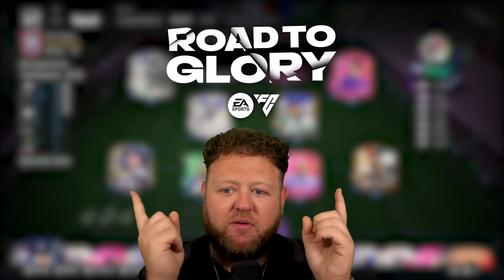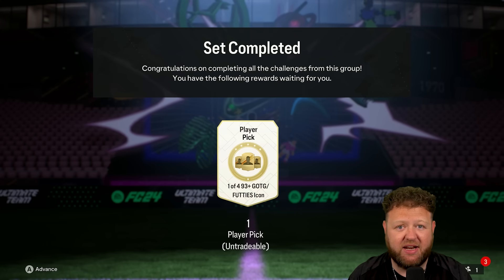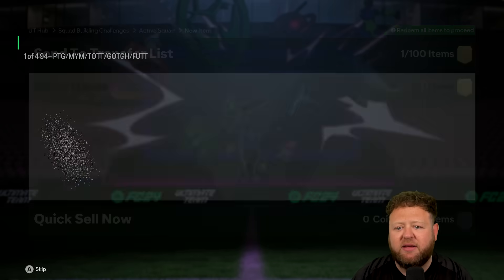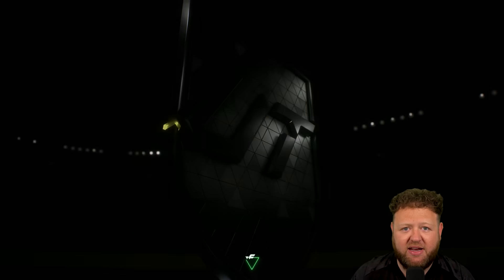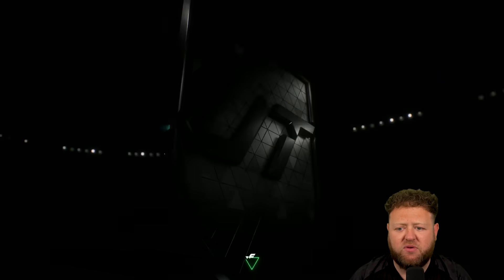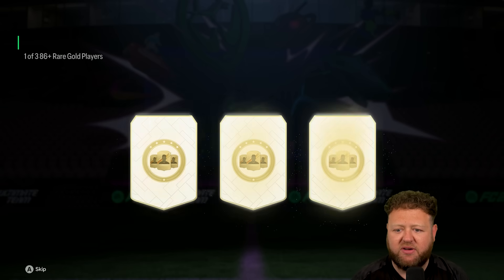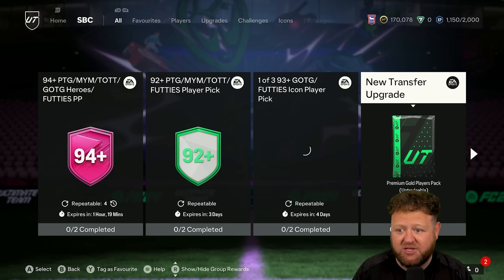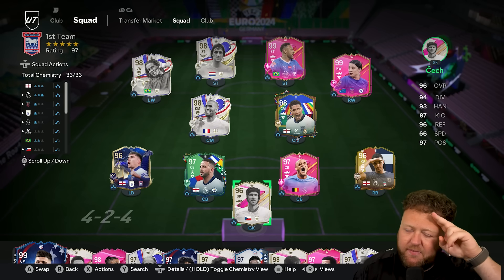I'VE WANTED THIS CARD FOR AGES!! 🔥 FC 24 Road To Glory #325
FC24 ROAD TO GLORY EP 325 - HOW TO PLAY FC 24!

Welcome to the best FC 24 road to glory episode 325! In this FC 24 RTG ep 325 I will show you the best way to play FC 24 ultimate team with no money!

Today I open a bunch of packs!